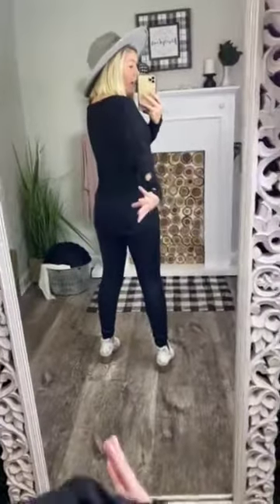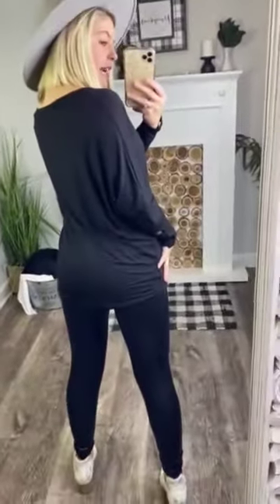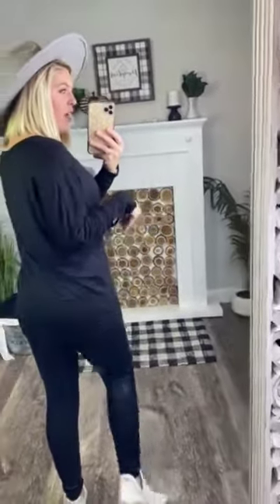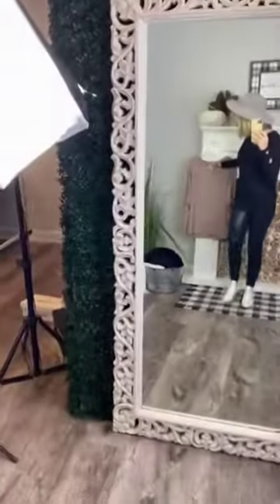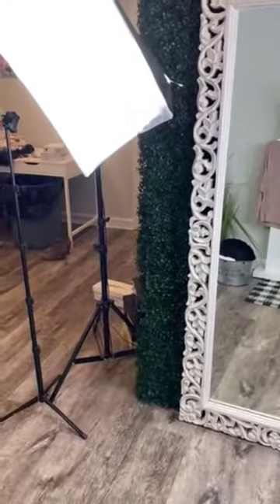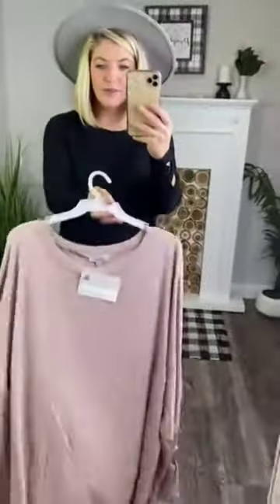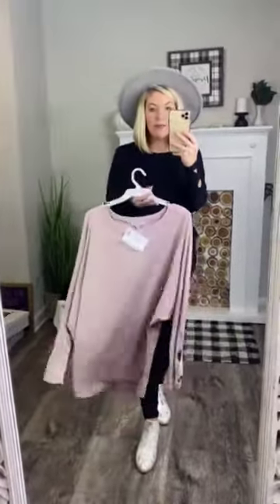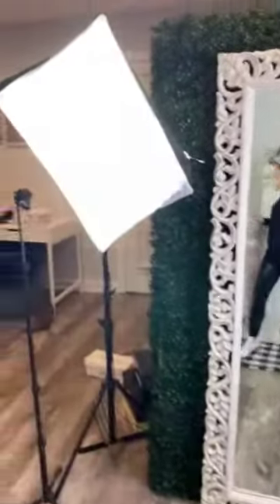Natalie in Neutral Top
Available in Plus sizes!
This one-and-done top comes in two neutral colors, making it a staple piece for your closet! With a longer length, this top has a slim fit and an adorable cross detail on the sleeves.
 Wear this with your athletic leggings + sneakers for a casual Saturday look, or sport it with jeans + flats on a weekday!